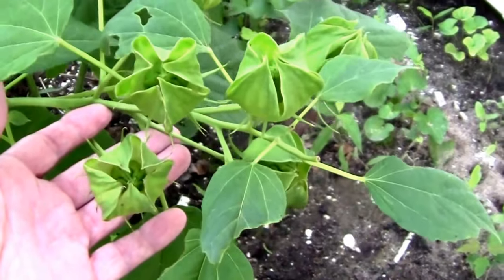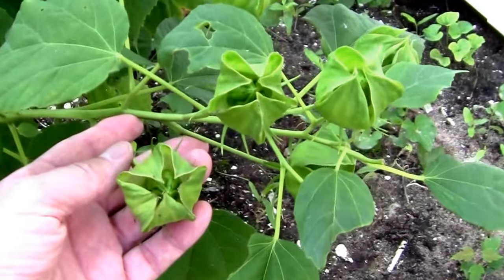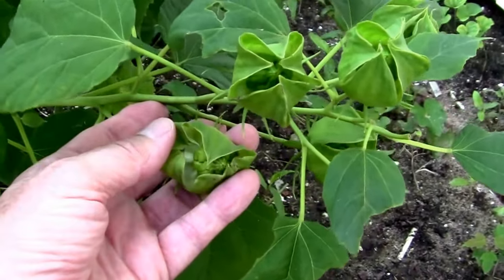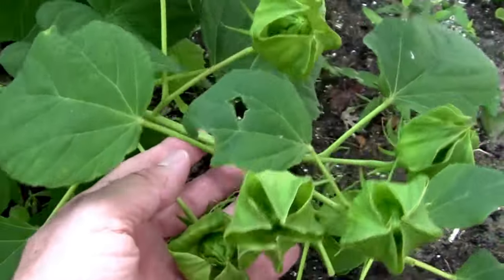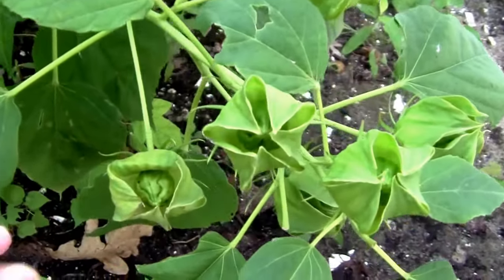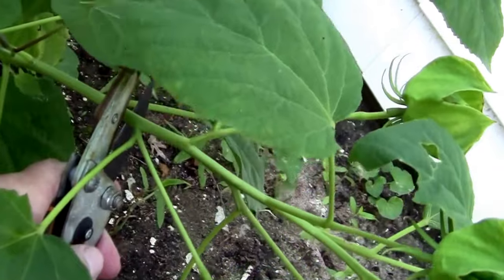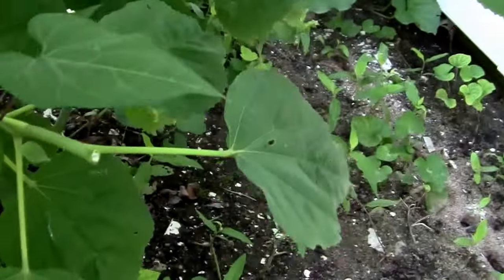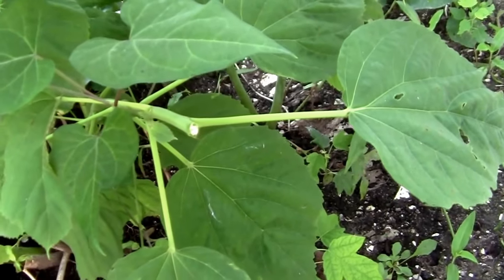Deadheading Hardy Hibiscus For More Flowers.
Sometimes it is easy to forget about deadheading, but with minimal effort, it can prolong the flowering of hardy hibiscus.